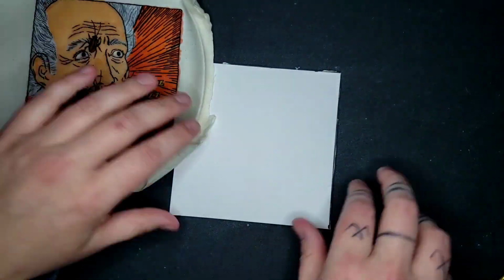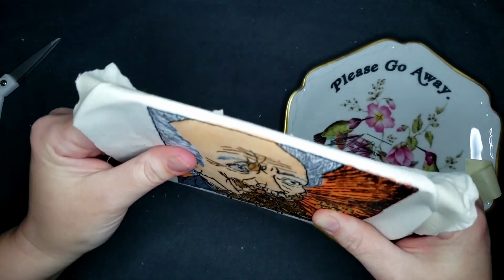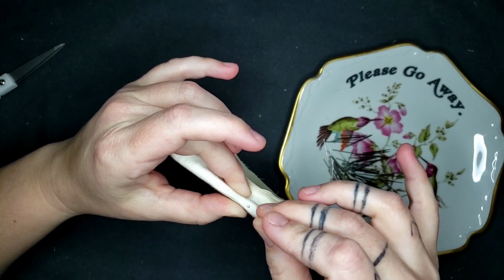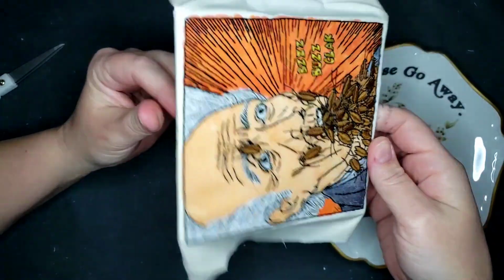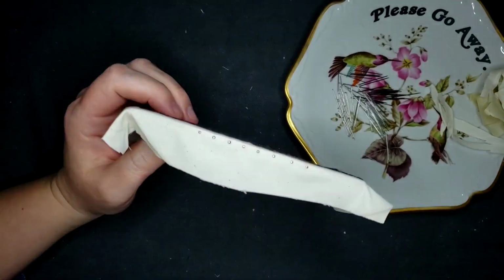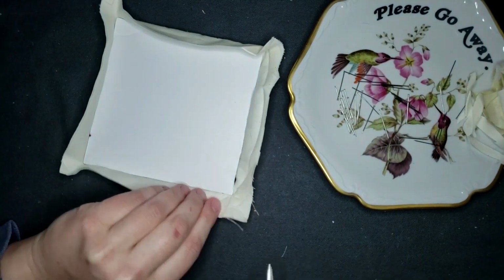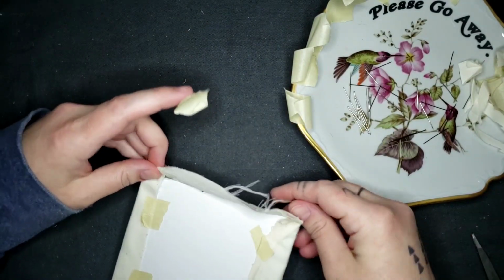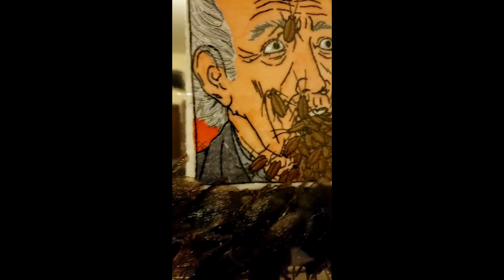Archival Pinning Embroidery & Cross Stitch Finishing Method - Foam Board & Pins for Framing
How do the framers finish your stitching? This is how! You will need acid free archival foam board, stainless steel flat head pins etc. This is the way to frame to preserve your stitching for hundreds of years rather than a decade or two in a hoop on the wall. This allows you to frame your pieces behind UV Protected glass and keep them safe and sound!

I'm Erica Zubris an AuDHD fiber artist with HEDS! I also lead monthly embroidery stitchalongs and have for the past 2 years or so. I am just starting out on Youtube and learning even the most basic things so thanks for your patience!